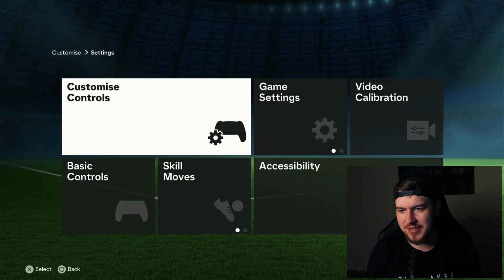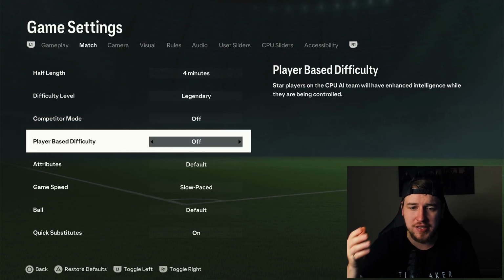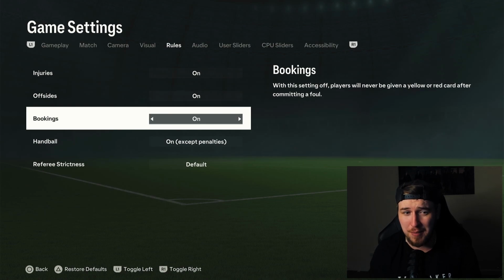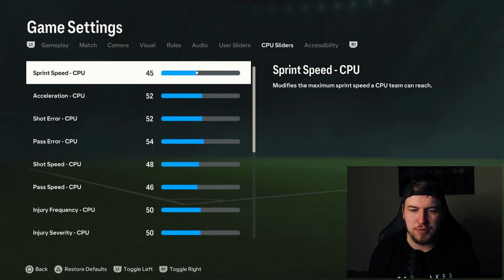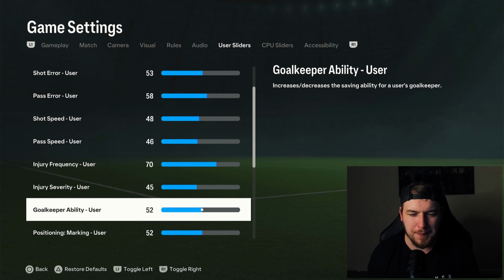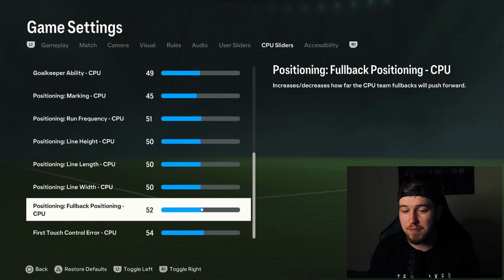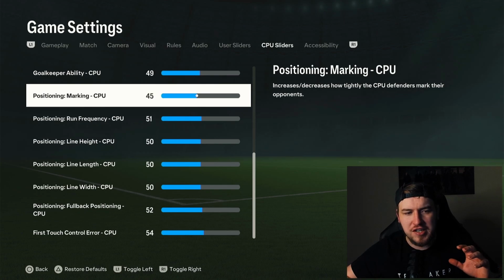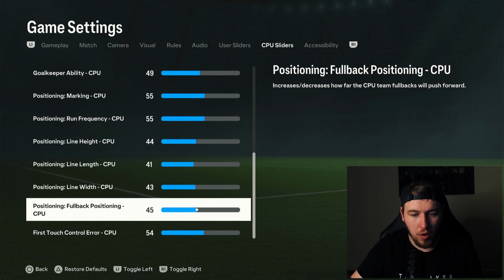MY SLIDERS AND SETTINGS FOR FC24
EAFC 24 is here and its time to show off what we have been doing with the sliders and settings on this years game!

Yo guys what's going on and welcome to the channel! My names Yorkiemann aka Matt! I tend to make  FIFA 23 content on this channel so if your a fan of those games you should enjoy all the content already on the channel and future content to come!!